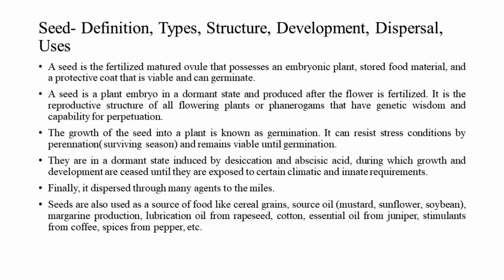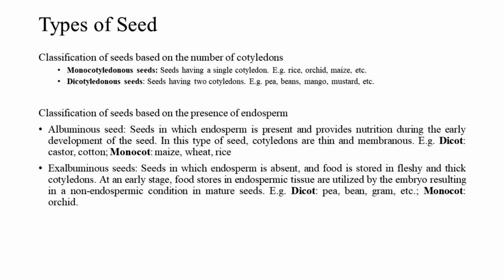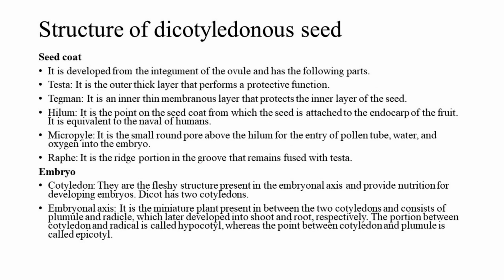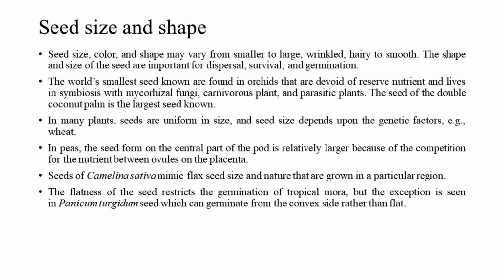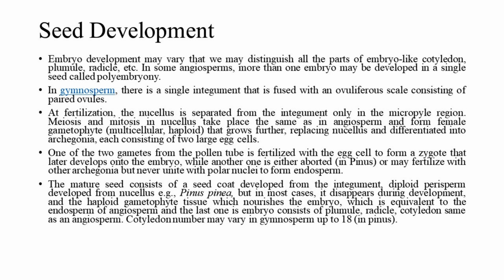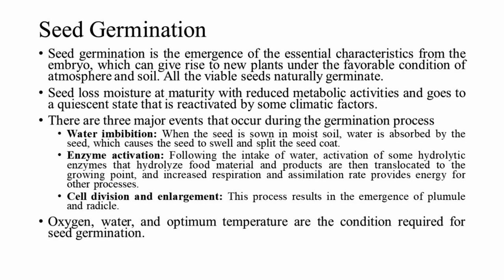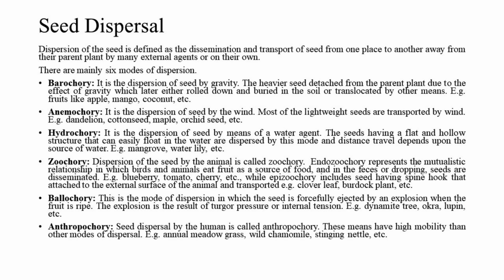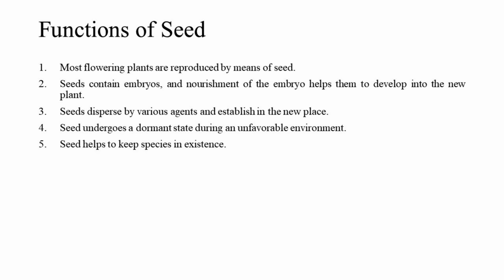Seed- Definition, Types, Structure, Development, Dispersal, Uses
Types of Seed
Structure of seed
Structure of monocotyledonous seed
Structure of dicotyledonous seed
Seed size and shape
Seed Development
Seed Germination
Types of germination
Seed Dispersal
Functions of Seed